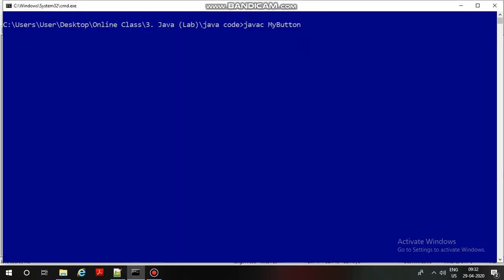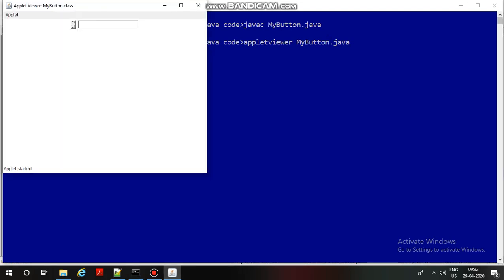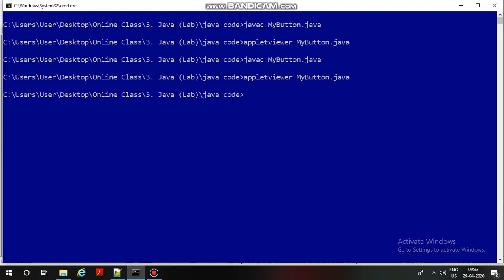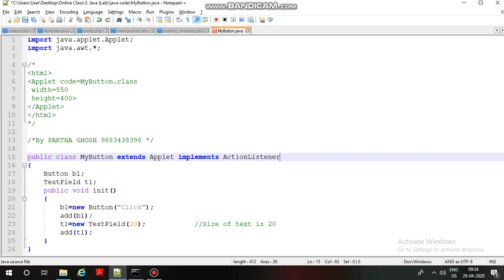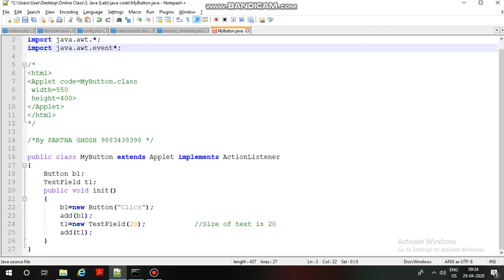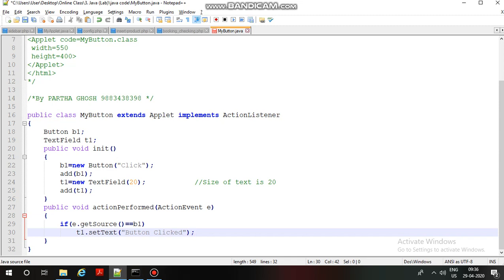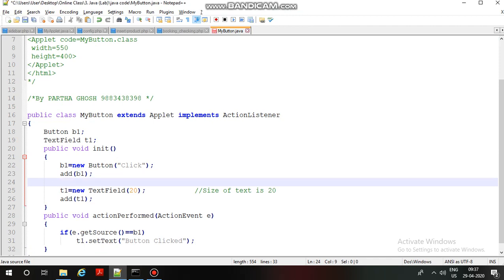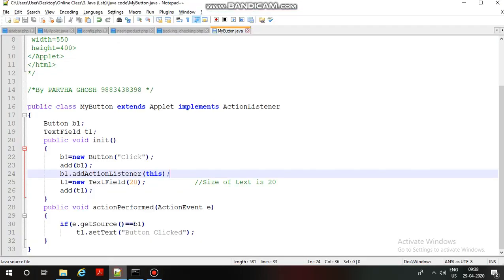Java Event Handling